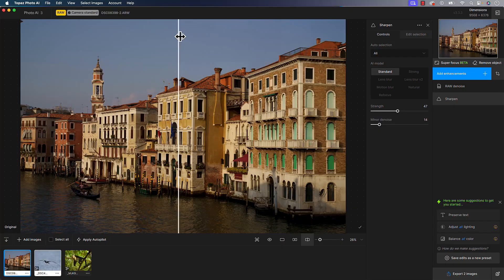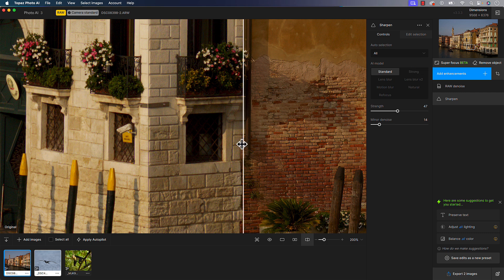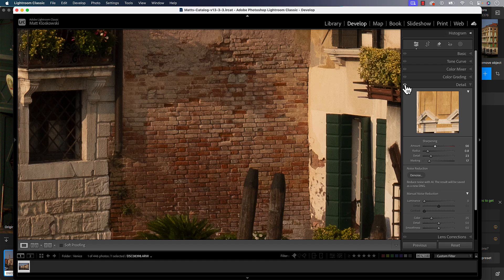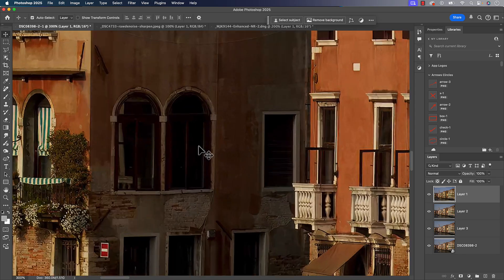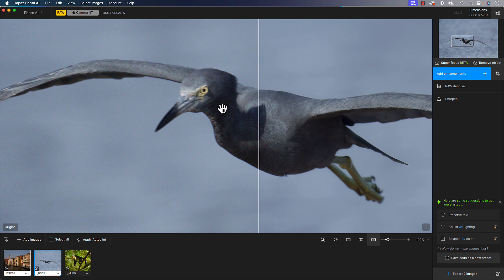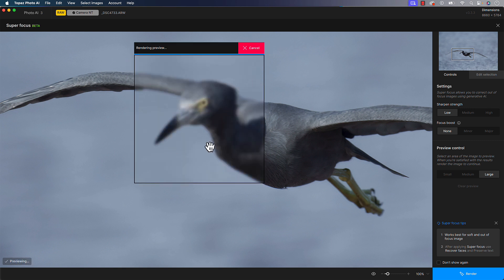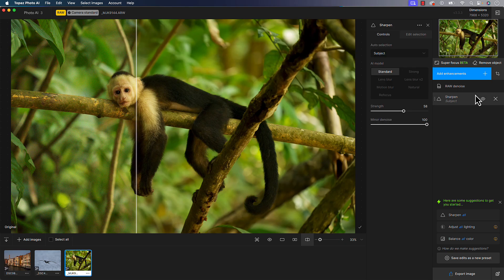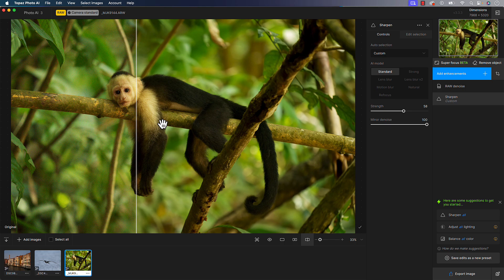3 Reasons I Use Topaz for Sharpening Photos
Find out more about Matt's Topaz Photo AI + Adobe Workflow Course